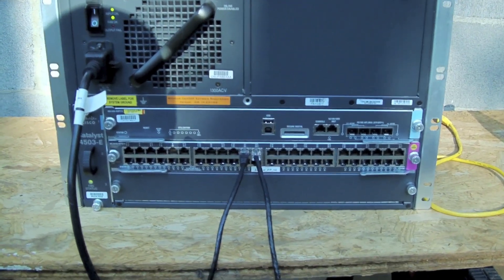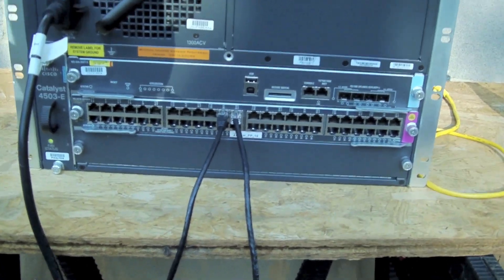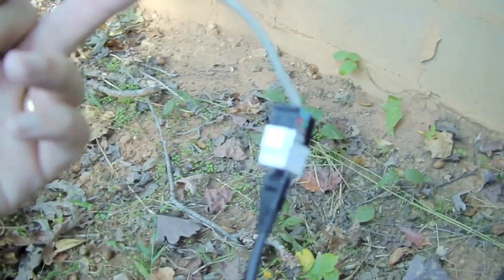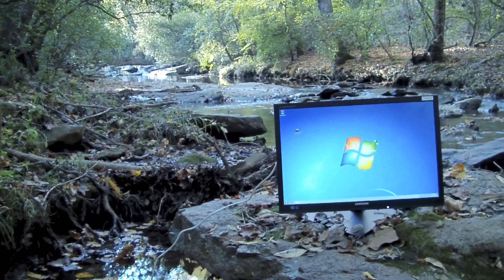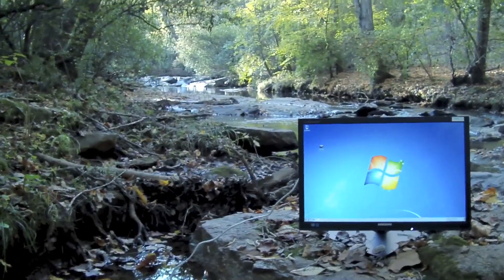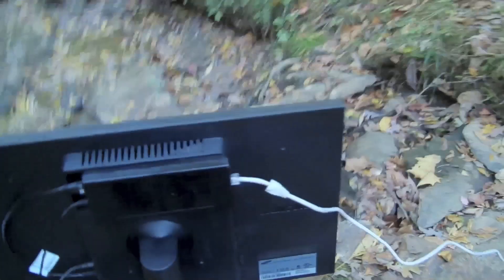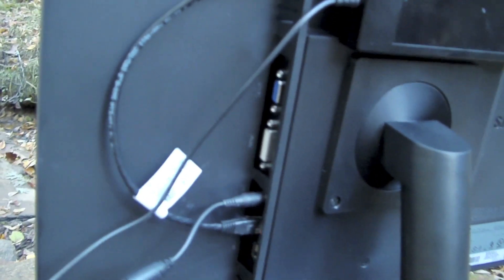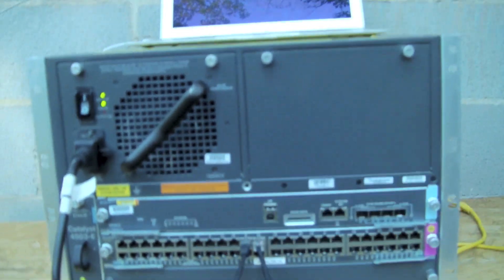Introducing the Samsung NC220 POE Monitor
Samsung was nice enough to let me borrow their Cisco 4500 POE switch which has some advanced POE technology in it.  I'm told that the switch can power devices up to 60W.  When I first saw this I was pretty amazed and I decided that I wanted to come up with a fun way to "reveal" it, yet if you've clicked on the video you already know the title and thus its a bit of a spoiler.  Oh well, I just thought it'd be fun to put a integrated monitor in the middle of a river.  I'm that kind of nerd.  Hope you like it.

Oh ya, one more thing as I was shooting this I was coming up with corney tag lines that Samsung should use during the product launch, here are a couple I came up with:

Samsung, because I can.

Samsung, because we are all tired working in "Windows".

Samsung, isn't it time we had a better "View".  (I didn't even catch that pun at first)

Samsung, because sometimes their isn't power when you need it.